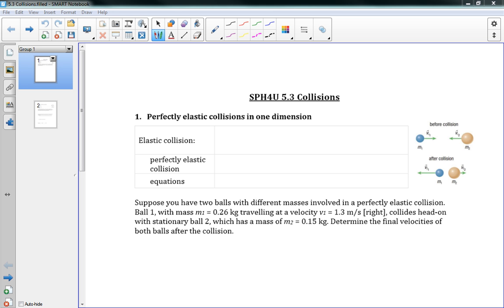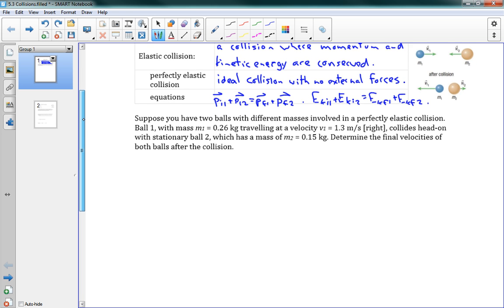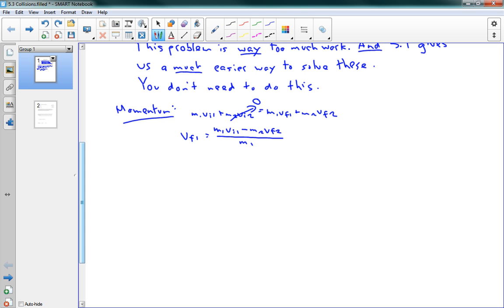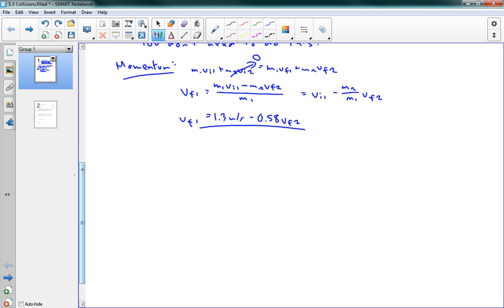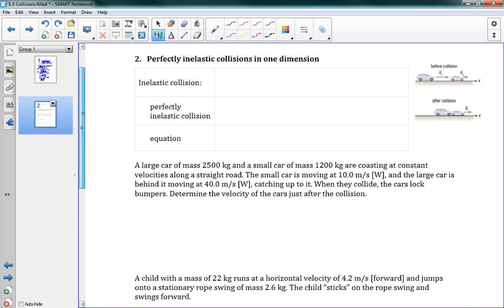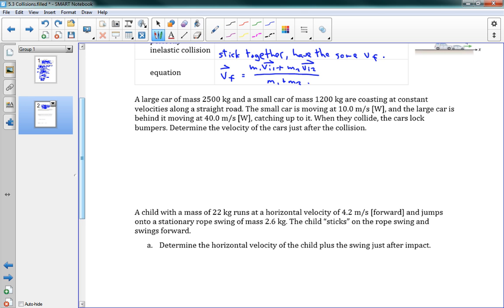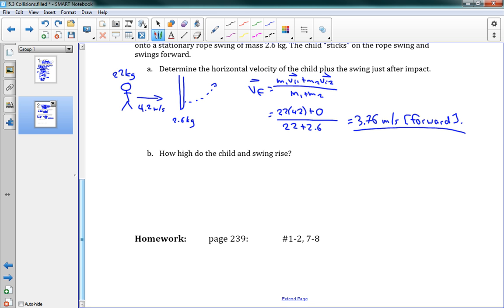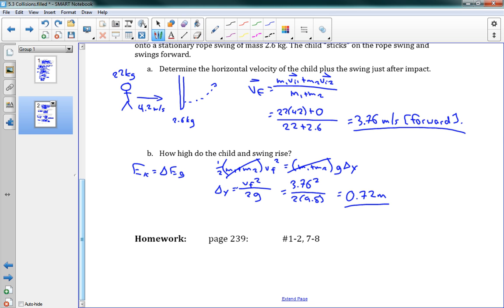SPH4U 5.3 Collisions